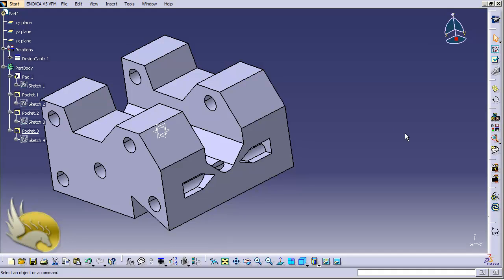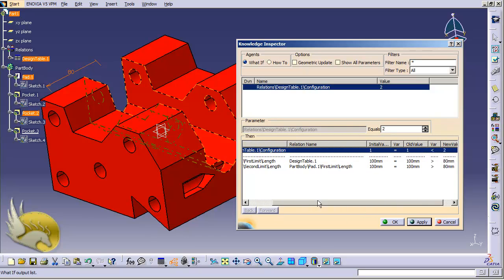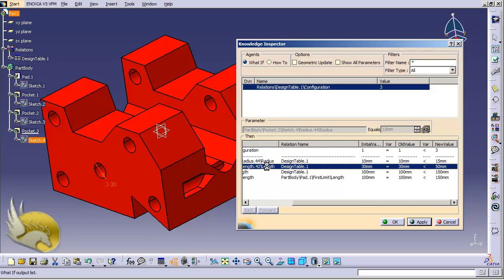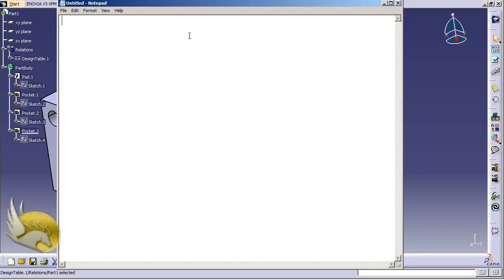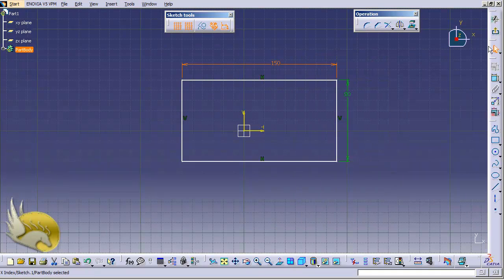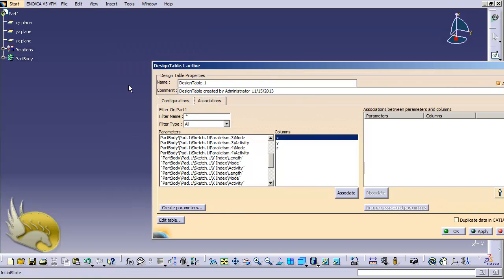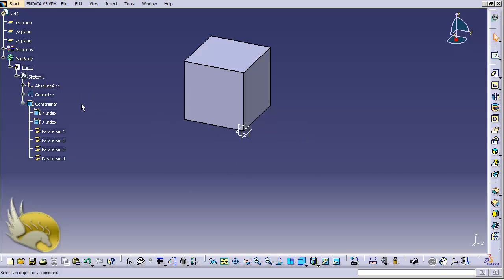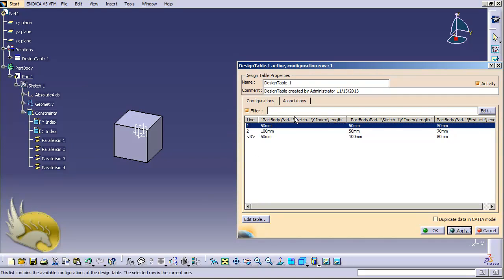Lec -36 (Design Table Part II ) Catia V5 Learning -Beginners Complete Course